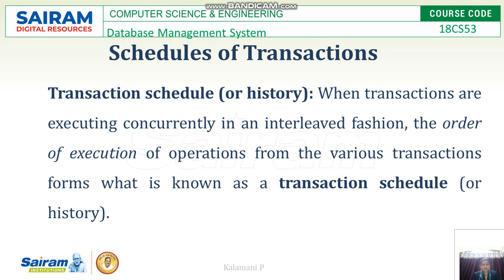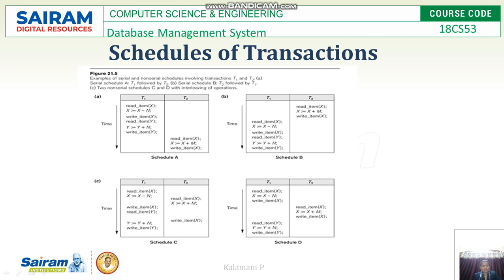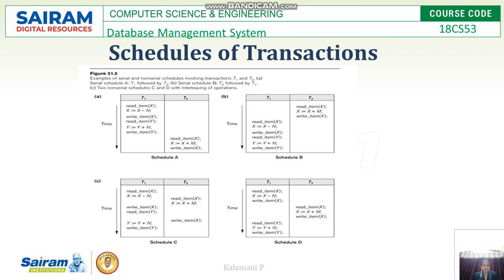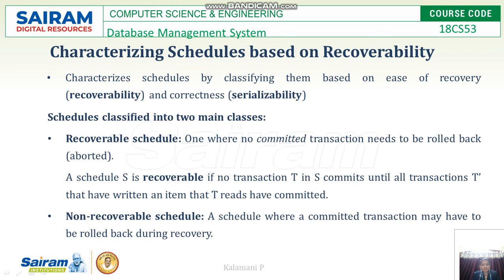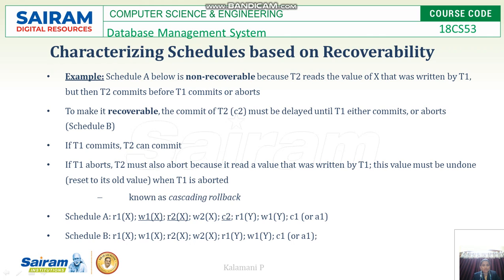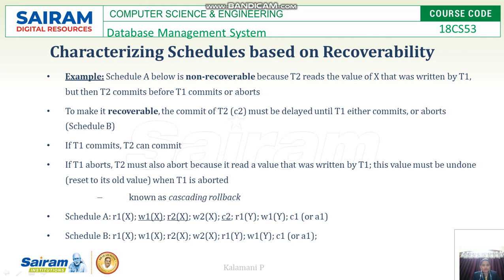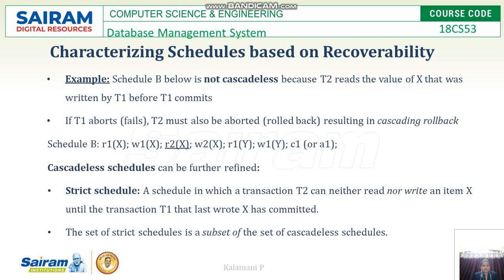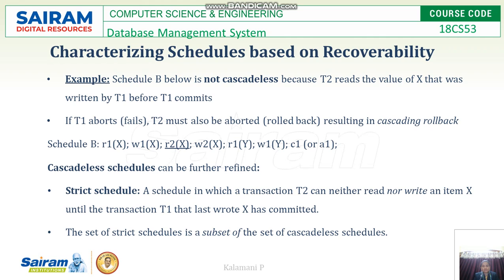Lecture Video_18CS53_Module 5_Characterizing Schedules based on Recoverability_Kalamani P